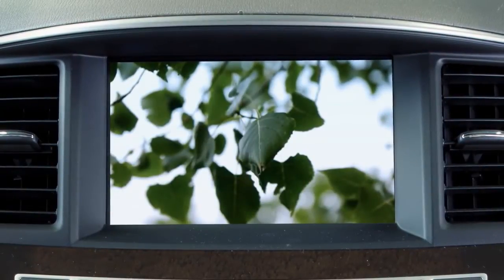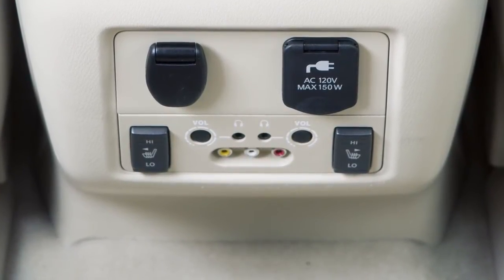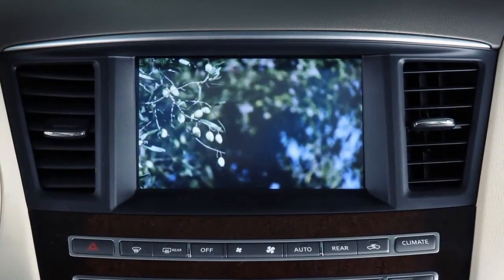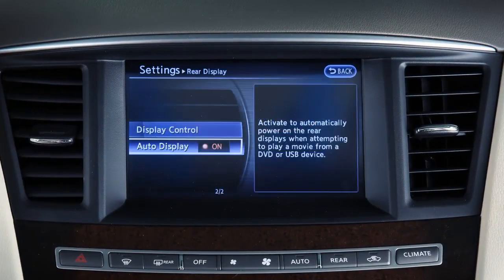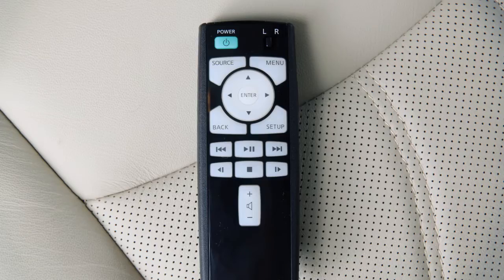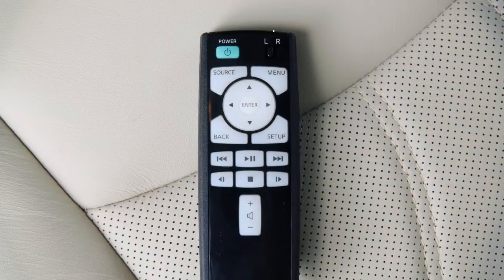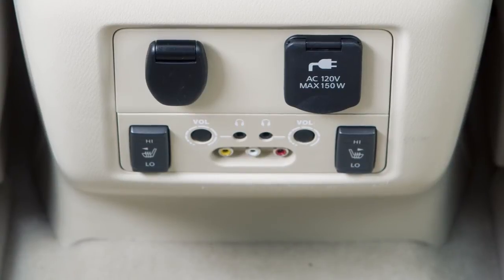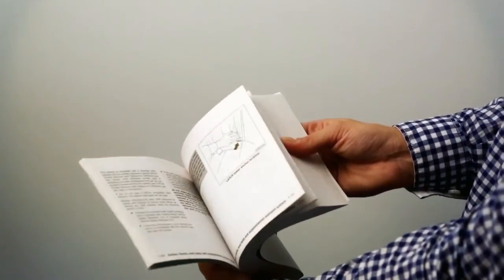2014 INFINITI QX60 - Dual Head Restraint DVD System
If your vehicle is equipped with the Dual Head Restraint DVD System, you and your passengers can enjoy up to three different audio or video sources at the same time.

The system components are:

• the front center display screen,
• the two rear displays on the back of the front head restraints,
• a remote controller,
• two headphones,
• and the rear auxiliary jacks on the back of the center console.

The front display is not available while the vehicle is moving and the remote controller cannot be used in the front seat. To view images in the front seat, the shift lever must be in the PARK position and the parking brake applied.

Sources connected to the rear auxiliary jacks can only be viewed on the rear display screens.  Before connecting a device to a jack, turn off the power on the portable device.

These are the wireless headphones for the rear passengers. Press the button to turn the headphones on or off. Slide this switch to the left or right to choose the left or right rear display as the source to play through the headphones. The headphones turn off automatically after four minutes with no sound or after four hours of continuous use.

To play files on a CD, DVD, USB device or compatible auxiliary device on the front display, press the DISC-AUXILIARY button repeatedly until the desired mode is activated. The on-screen controls can be operated using the touchscreen or the INFINITI controller.

To select a source for the rear displays, press the SETTING button on the control panel and then touch the ""Rear Display"" key.

Touch the ""Auto Display"" key to turn the feature on if you wish to have the rear displays automatically come on when a source is played on the front display. Otherwise, touch ""Display Control"" and then touch the desired input source for both the left and right rear screens.

The sources for the rear displays can also be set using the remote controller. Slide this switch to the left or right to choose the corresponding rear display and then press the POWER button to turn the display on. Press the SOURCE button to choose the input source for that screen. To display the operation screen for the source that is being played, press the MENU button on the remote controller.

For example, to set the system to play three different audio or video sources simultaneously:

• Turn both headphones on, with one set for the left rear display and the other set for the right rear display.
• Activate the DVD on the front display by inserting a DVD or pressing the DISC-AUXILIARY button until the DVD mode is displayed.
• Slide the display select switch on the remote controller to the left and press the POWER button to play the DVD on the left rear display.
• Slide the display select switch on the remote controller to the right and press the POWER button to play the DVD on the right rear display.
• Change the front display to any desired audio source and it will play out of the vehicle speakers. The two headphones will be set to the DVD source.
• Finally, connect an auxiliary device such as a camcorder or portable video player to the rear auxiliary jacks. Slide the display select switch on the remote controller to the right and press SOURCE to choose the ""Rear Aux"" mode.

When complete, the front passengers can listen to an audio source through the vehicle speakers, the left rear passenger can watch a DVD and listen through the headphones, and the right rear passenger can view an auxiliary source while listening through the other pair of headphones.

Consult your Owner's Manual for further details or visit INFINITI's Owner's